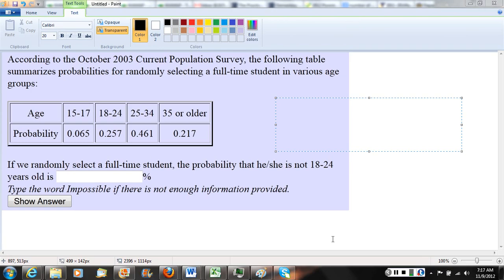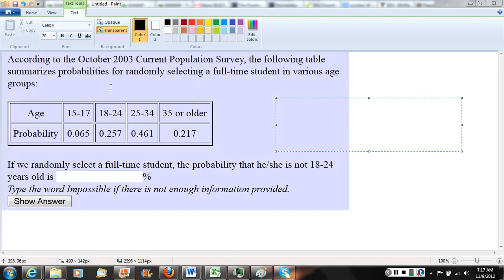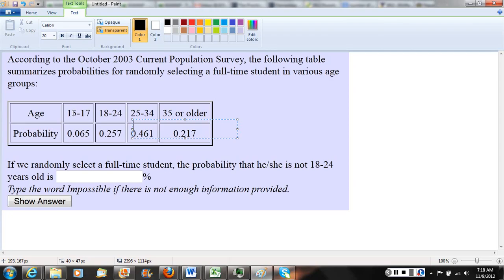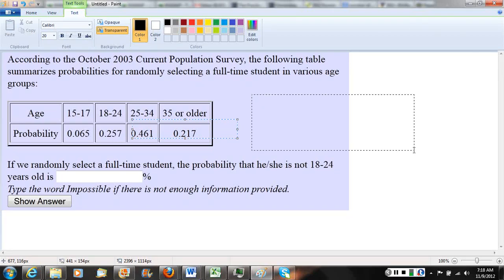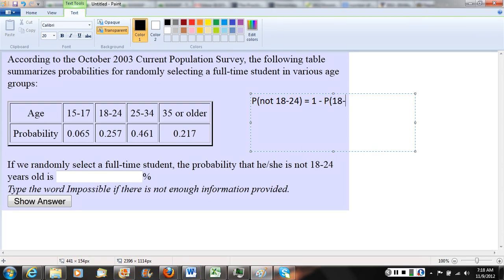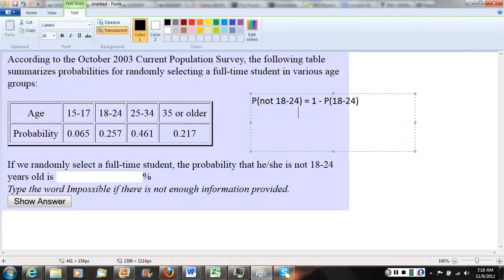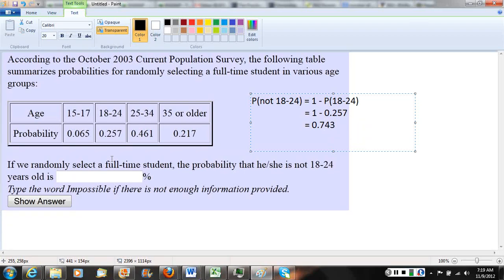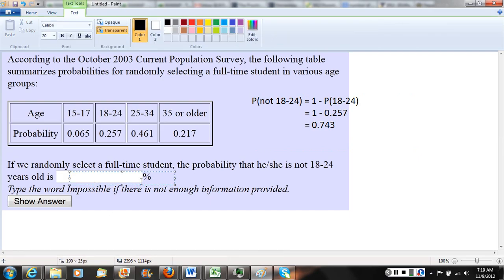Probability Not an Age